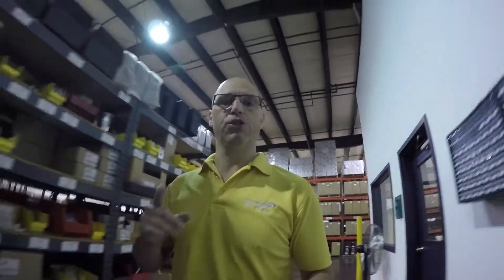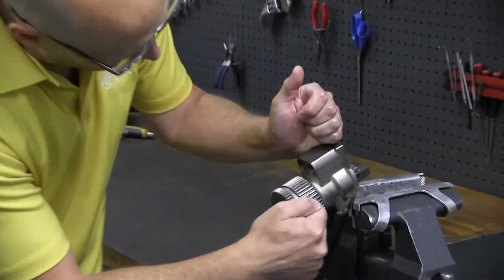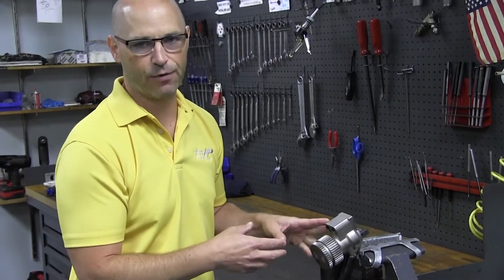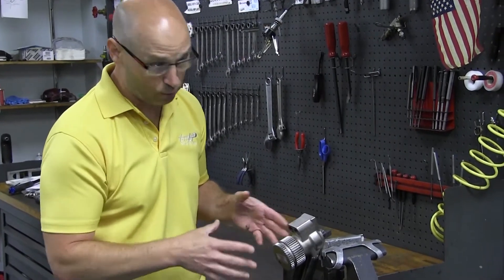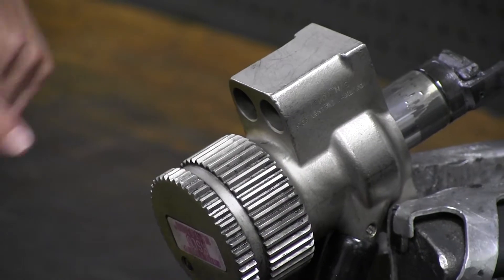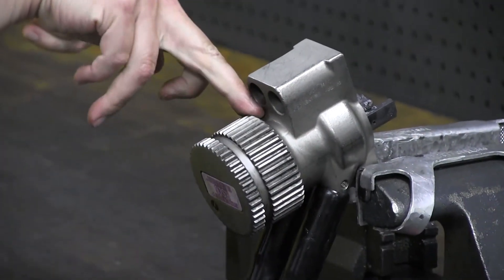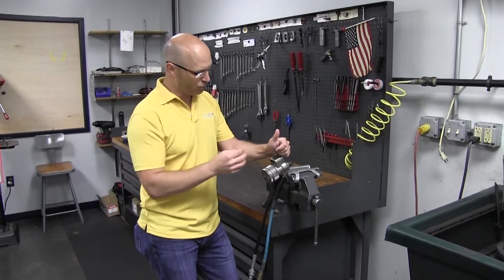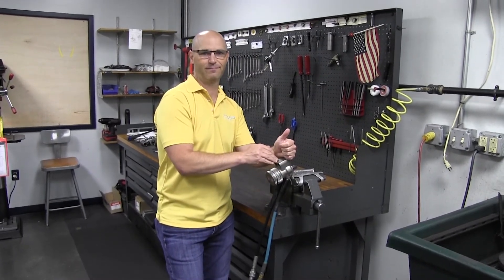Hydraulic Torque Wrench Problems (Cheap Products)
When it comes to buying Industrial Bolting tools you may want to stay away from the cheap products. Here are hydraulic torque wrench problems you will encounter with cheap products.

Welcome to another episode of making torque we have an occurrence on our hand with another competitors tool, but it’s not a TorcUP tool, it’s a competitors tool.

You may have seen in previous episodes we trade in competitors tools for higher quality, better built, made in the USA TorcUP tools.

When we trade in our competitors tools we dispose of them but what you may not know is we also calibrate our competitors tools; we go through a check mechanically and hydraulically all over the tool just as we do our tools when we bring them in for repair or re-calibration.

We have a unique situation with a power cylinder from a competitors tool i’m gonna show you the reason why this tool is leaking.

I’m gonna show you this competitors tool; just the power cylinder side of the tool. This particular tool is cast which is something WE DO NOT DO. We do not cast our tools all of our tools are machined from billet; all AQ quality billet.

When you cast there can be the chance of porosity in the casting. In simple terms there can be bubbles inside the casting. The real way to find out you do not have these bubbles is xray it. So that means ever cylinder that is cast. They would machine it and than xray it.

IF you should every find oil leaking straight out the side of the housing or throat of the tool as such that just shows the tool does have porosity.

After turning on the hydraulic pump you will see oil coming right out of the housing. This is not a typical place you see oil leaking.

When you take a look at considering a hydraulic torque wrench from anybody out there make sure the housing, we put 10,000 psi of pressure that is 10,000 lbs of pressure that goes behind that piston. The last thing you want have happen is a high pressure spray. Increasing the risk of injury to your workers.

Check out our tools that are machined out of AQ quality billet and aluminum air craft quality.